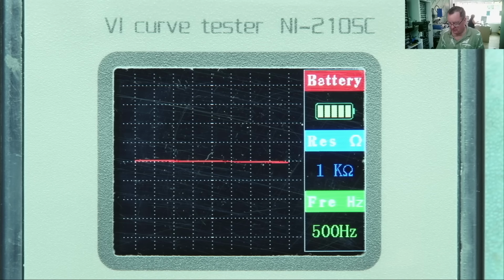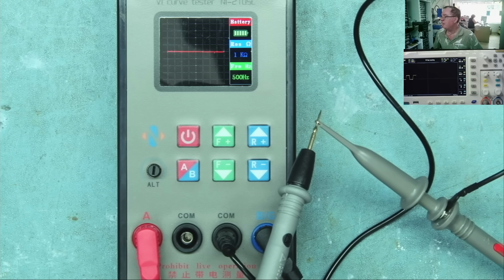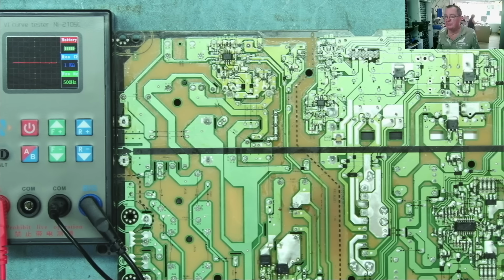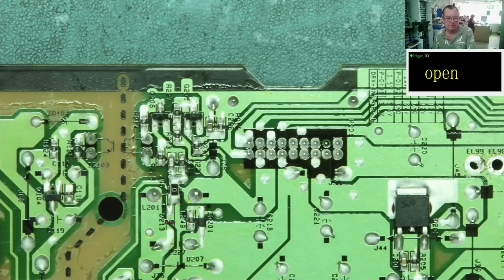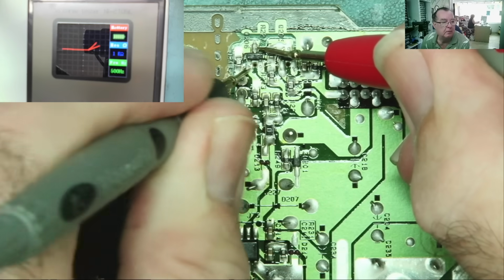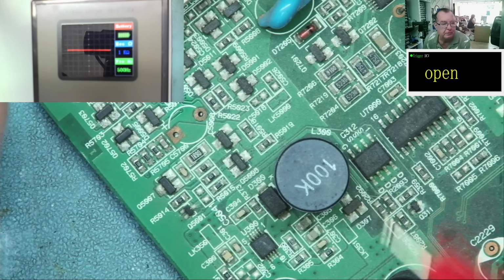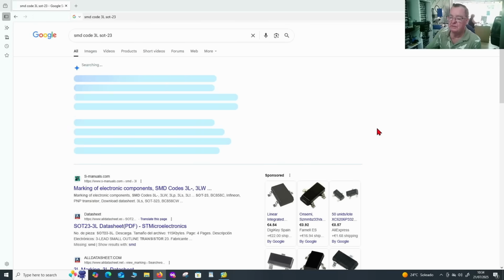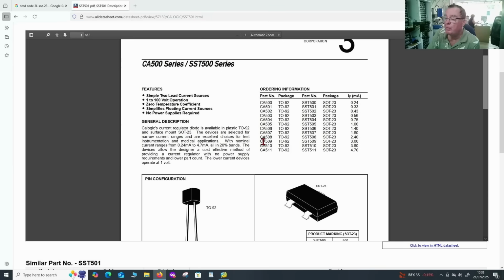ANOTHER WAY To Use A VI Curve Tracer To Fix Stuff! NI-210SC AkA Huntron Tracker / Octopus Tester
Here's another way you can use the Curve Tracer in your repair work. Thank you to the subscriber who brought this method to my attention

or enter the search code [AYVGPW] on the AliExpress homepage.

$3 off on orders over $29:【IFPXZ8UD】
$6 off on orders over $59:【IFPUZRHP】
$9 off on orders over $89:【IFP5ZMZ1】
$16 off on orders over $149:【IFPAUASO】
$23 off on orders over $199:【IFPR6UPH】
$30 off on orders over $269:【IFPDCSWP】
$40 off on orders over $369:【IFPACARM】
$50 off on orders over $469:【IFPP5B1U】
$60 off on orders over $599:【IFPVY3XZ】
$70 off on orders over $699:【IFPSAWHG】

DM40C
Aneng AN870 (Same as Zoyi ZT219)
Zoyi ZT-DQ02
 WinAPEX 268B Clamp Meter
VC480C+ MILLIOHM METER
MESR-100 ESR METER
XC6013L CAPACITOR METER
FNB58 USB ANALYZER
4KV Breakdown Tester
LED Backlight Tester
NI-210SC Curve Tracer
NI210SJ (cheaper option but watch my review)
PCI POST ANALYZER
FNIRSI 1014D SCOPE
NPS3010W 30V 10A PSU

HR1520 Pro Short Killer
KSGER T12 Soldering Station
AIFEN-A9 PRO Soldering Station C115/C210/C245/C470
C470 Soldering Iron & Tips
QUICK 861DW
PROS'KIT SS-331H
 Sequre HT140 Hot Tweezers
KADA 853B Preheater
 FNIRSI SWM-10 Spot Welder
INFIRAY P2 PRO IR CAMERA + MACRO LENS
TOOLTOP ET13S THERMAL CAMERA METER
 ET13S MACRO LENS
Trinocular Microscope
 TOMLOV TM4K AF FLEX

NC-559-ASM FLUX
DESOLDER BRAID (I use size 8045)
HX-T100 SOLDER
 ESD-11 TWEEZERS

Richard